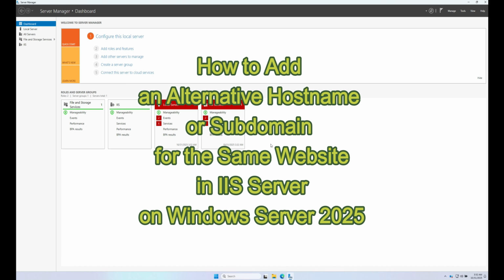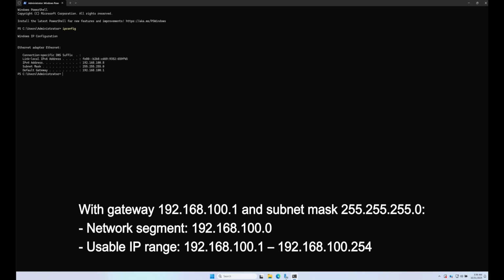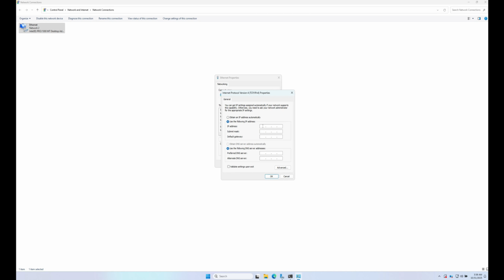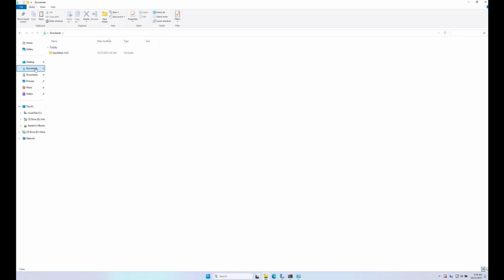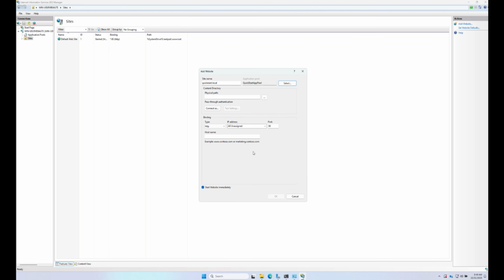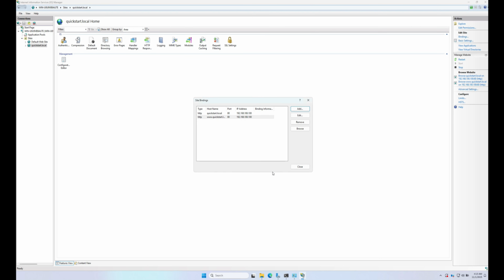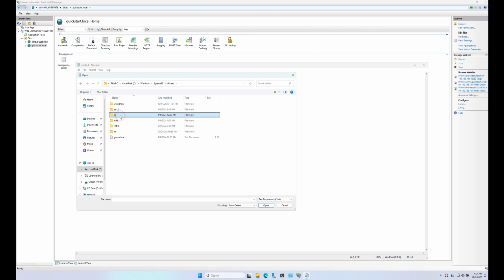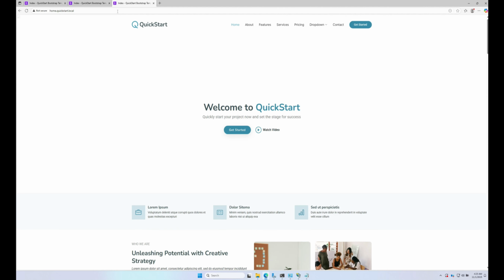How to Add Alternative Hostnames or Subdomains for the Same Website in IIS Server on Win Server 2025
In this video, you’ll learn how to add alternative hostnames or subdomains for the same website on your IIS Server — all done locally on Windows Server 2025, without using a DNS server! 🖥️

We’ll walk through each step — from setting a static IP address, creating the IIS site, adding multiple hostnames like
 and home.example.local, to mapping them in the Windows Hosts file.

By the end of this tutorial, you’ll know exactly how to make your IIS website respond to multiple names on the same server.

🧩 What You’ll Learn:
✅ How to set a static IP for your IIS server
✅ How to create a website in IIS
✅ How to add multiple hostnames or subdomains
✅ How to map hostnames using the Windows Hosts file
✅ How to test everything in your browser